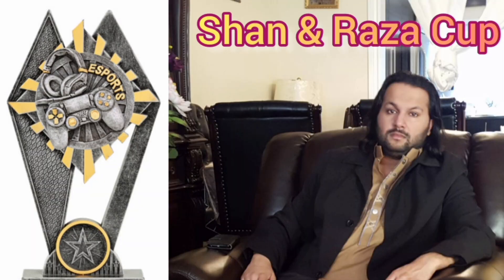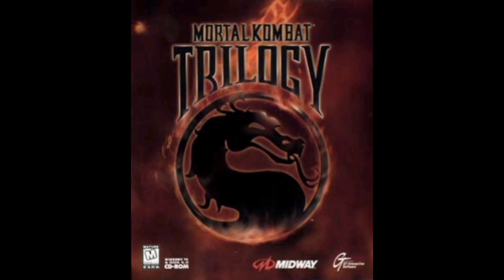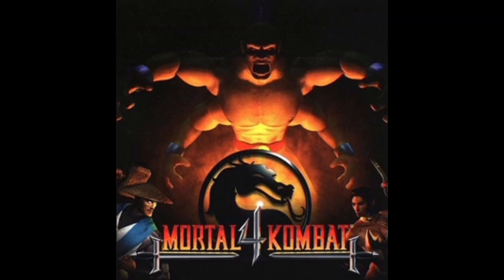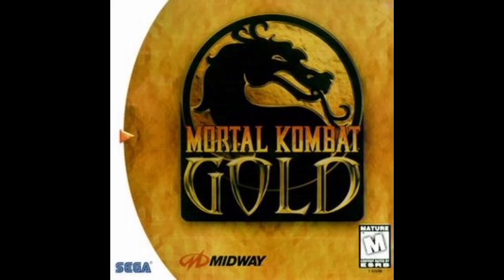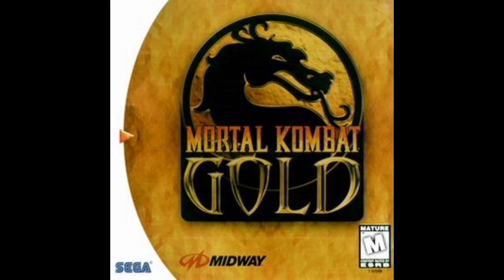Mortal Kombat : Test Your Skills Challenge : Shan & Raza Cup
Mortal Kombat Test Your Skills Challenge
Shan & Raza Cup

Rules

the following mortal kombat games are allowed for this challenge
mortal kombat 3 : Ultimate Mortal Kombat 3
Mortal Kombat Trilogy: Mortal Kombat 4 and Mortal Kombat 4 GOLD

Any port or emulation is allowed

When selecting the tower it always has to be master

1life no continues

try to get as many wins as possible

unlimited tries ( during unlimited tries, you are allowed to change games. Meaning if in your first attempt you tried MK4, for your second you can chose MK3 if you wish, and so and so forth)

in the event you have had multiple attempts your best attempt will be the one recorded.

medium difficulty

your allowed to select any character

if their is something that you do not understand kindly reach out

deadline is November 1st

Best of Luck to all
Remain Retro